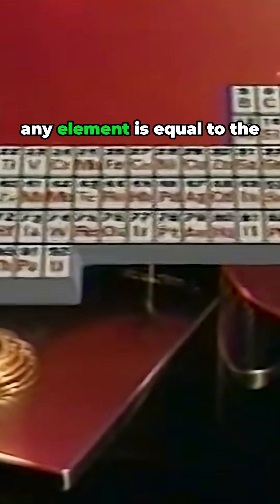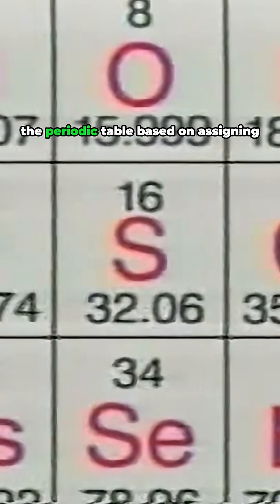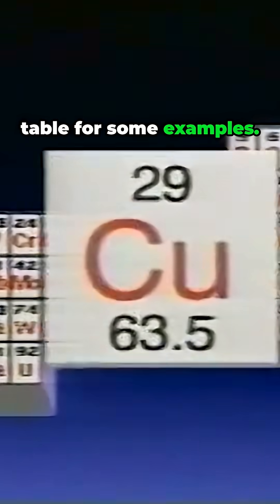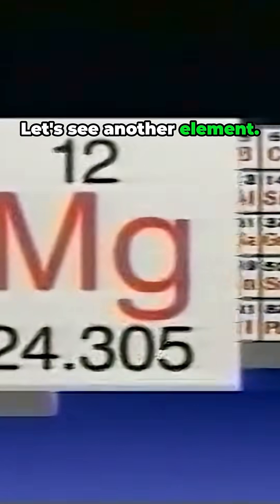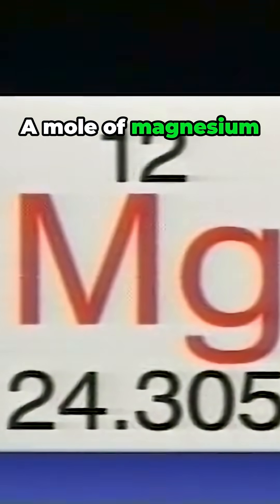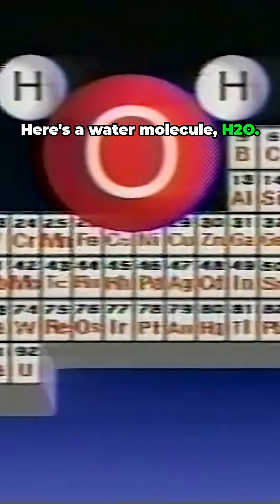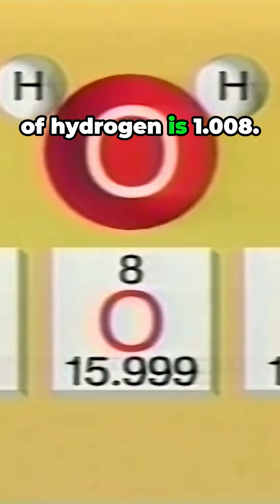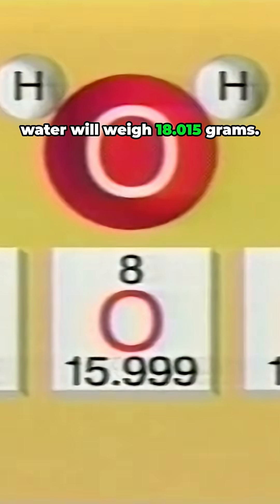shorts Chemistry Hack How to Calculate Molar Mass from the Periodic Table science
The mass of a mole of any element is equal to the elements. Atomic mass expressed in grams. These are the relative atomic masses of the elements in the periodic table, based on assigning carbon a mass of 12 units.
 A mole of copper weighs 63.5g. Let's see. Another element here is magnesium. Its relative atomic mass is 24.305. A mole of magnesium weighs 24.305g. The same principle applies to compounds. Here's a water molecule. H2O. The relative atomic mass of oxygen is 15.999. The relative atomic mass of hydrogen is 1.008. If we add these atomic masses together, one mole of water will weigh 18.015g.